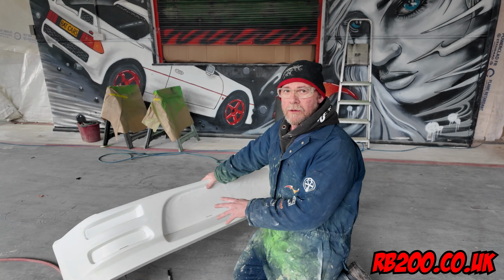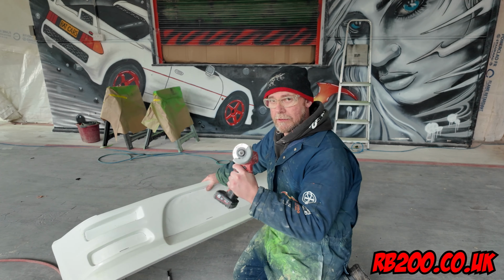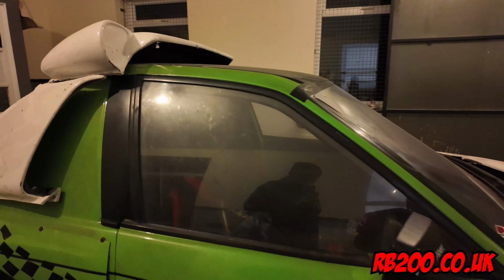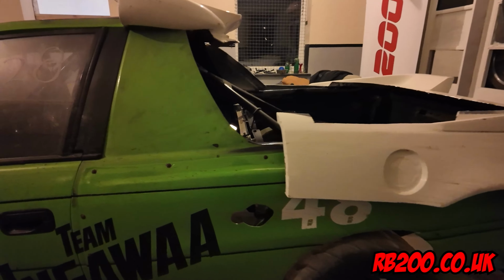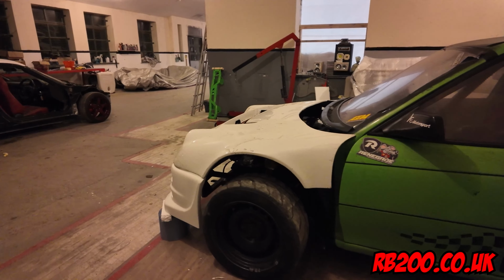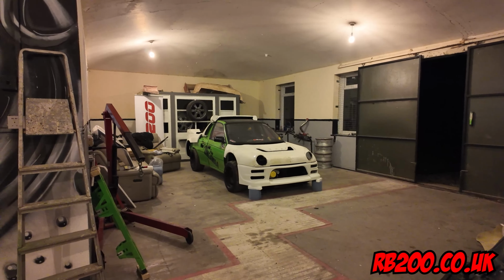Drag racing mutant 4 wheel drive RB200